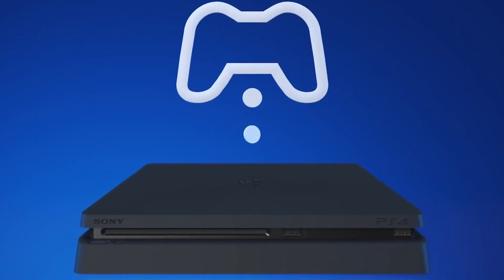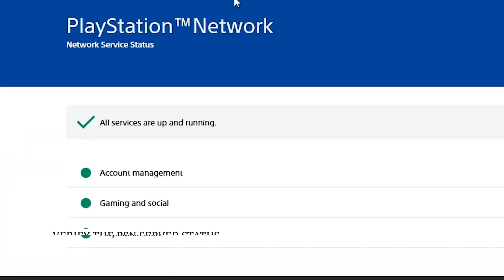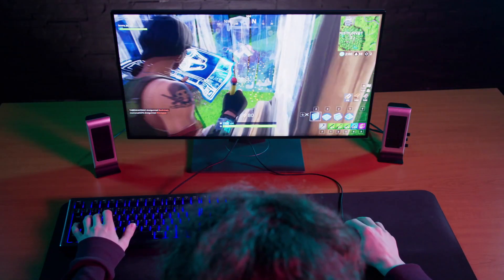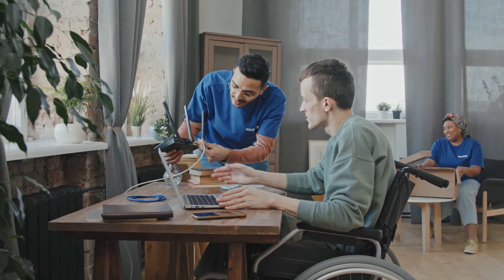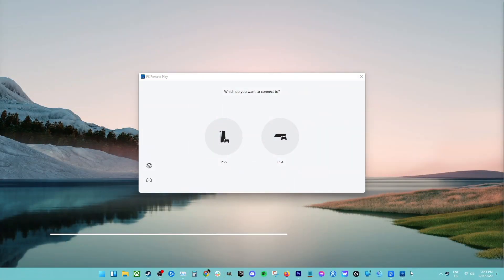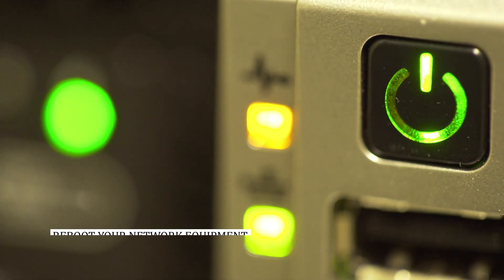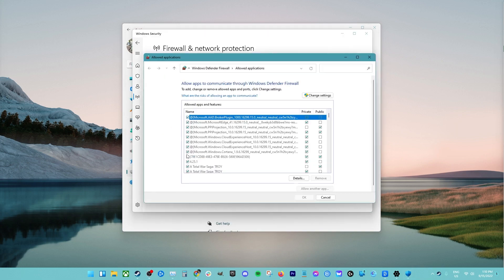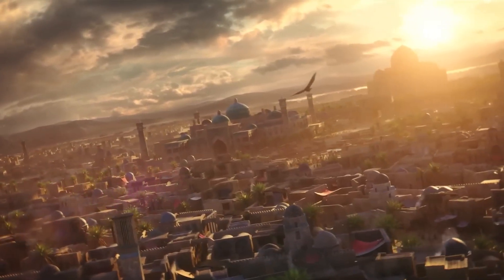How To Fix PS4 Remote Play Not Working In Windows | Won't Connect [Updated 2024]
Some PS4 users have told us that the Remote Play feature won't work with their PC and that they need help fixing it. If you didn't alr eady know, you can play your favorite PS4 game on a computer or smartphone when you're not in front of your console. You just need to set up Remote Play on your computer or phone.
If you have trouble using Remote Play or if it’s not connecting for some reason, this video is for you.